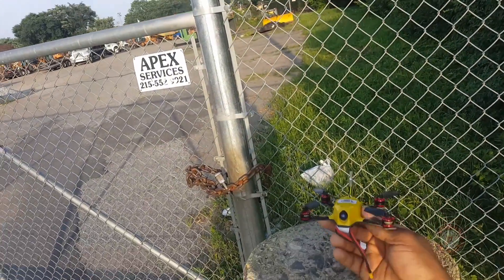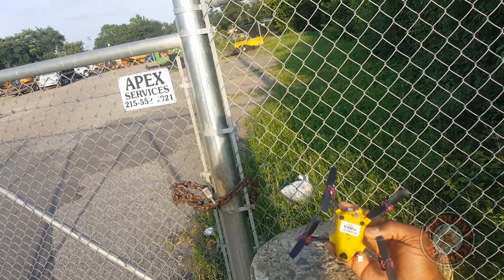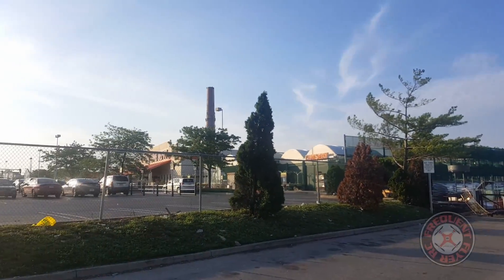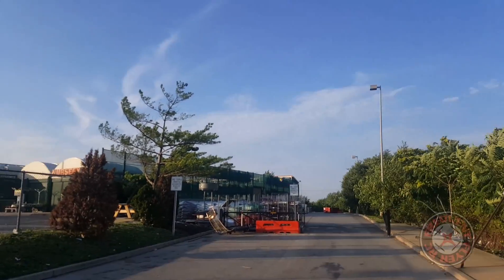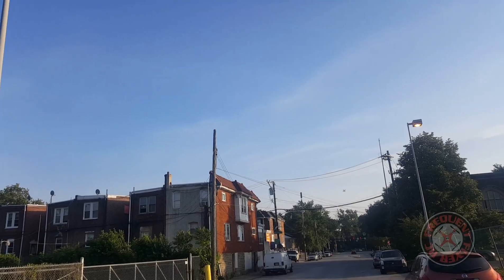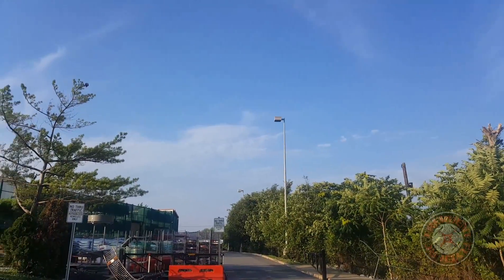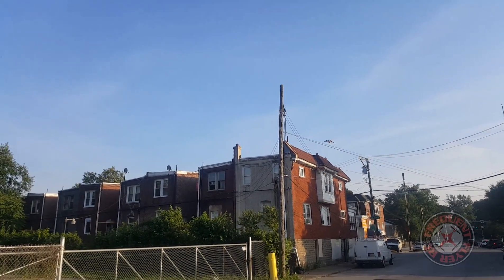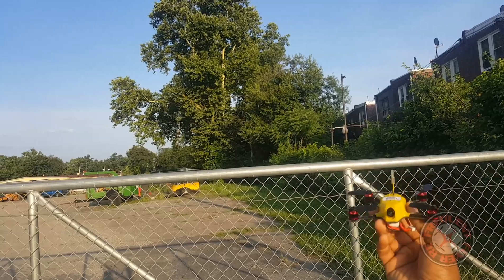KingKong 110GT Outdoor Flight 3 inch Dual Blades Trimmed to 2.5 inch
Get the 110GT for less than 100bucks!

Use code RC18OFF!

Get the best batteries I have tested!

Gearbest's Description :
KingKong 110GT 117mm mini FPV racing drone uses the more powerful 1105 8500KV brushless motors, the superior 4-in-1 BLHeli - S 10A DShot ESC, and the 35C high discharge rate LiPo battery. KingKong 110GT allows you to fly swiftly and steadily both indoors and outdoors; enjoy the fascinating panoramic view with the 800TVL HD CMOS camera. Put the impact-resistant canopy backward, and you will be able to update / maintain the components inside.

Main Features:
● Micro F3 6DOF flight controller with 32-bit STM32F303 MCU and MPU6050
● 4-in-1 BLHeli - S 10A ESC supports the latest DShot digital signals etc.
● Furious flying speed - 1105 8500KV high PRM brushless motors and 35C LiPo
● 800TVL HD FPV camera, 150-degree FOV, 5.8G 16CH 25mW video transmitter

Specifications:
Wheelbase: 117mm
Weight: 63.7g ( not including battery )
Material: carbon fiber chassis + ABS canopy
Chassis thickness: 2mm
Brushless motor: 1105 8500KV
ESC: 4-in-1 BLHeli - S 10A
Flight controller: micro F3 6DOF
Propeller: 2840 three-blade
Camera: 800TVL CMOS
Field of view: 150 degree
Battery: 7.4V 350mAh 35C LiPo ( included )